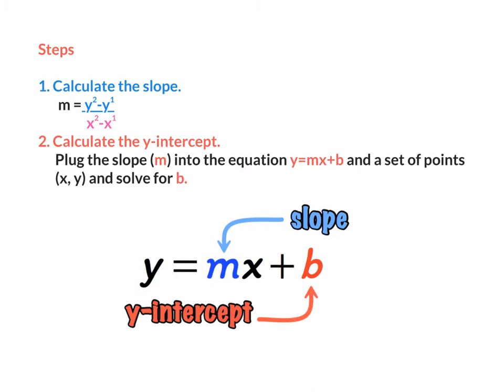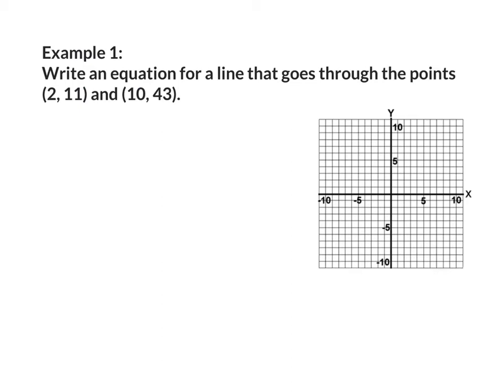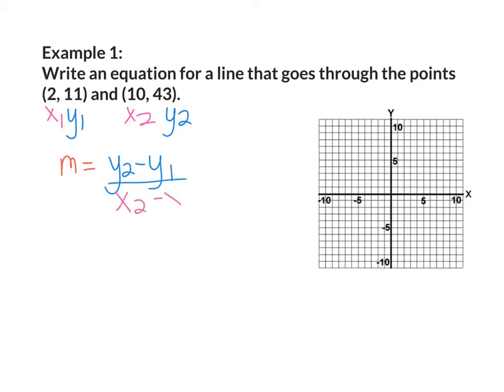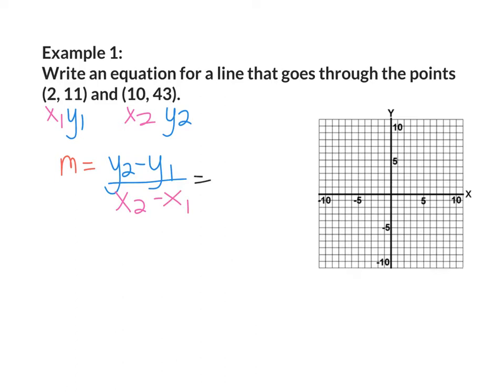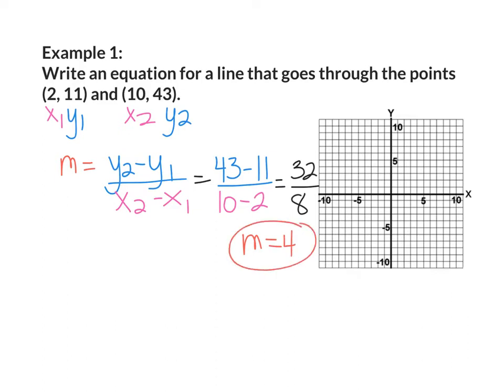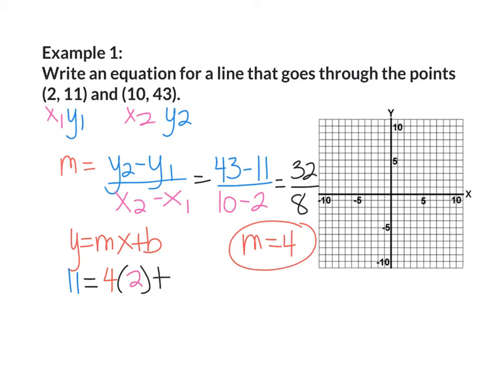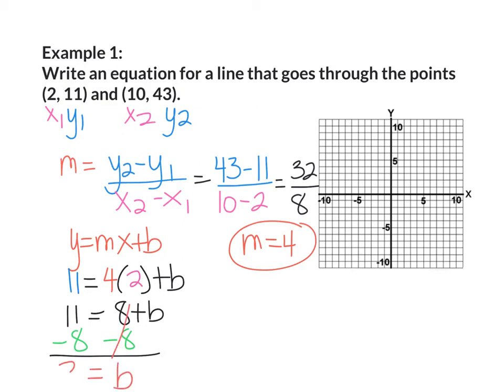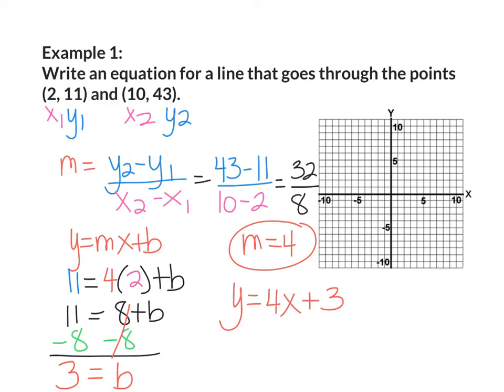Introduction to Ch 9 Writing Equations Review